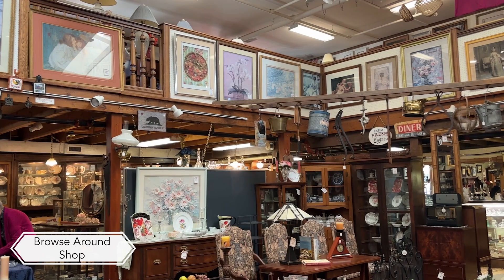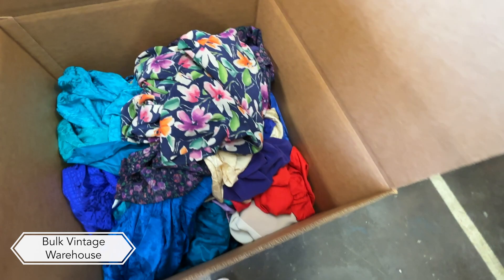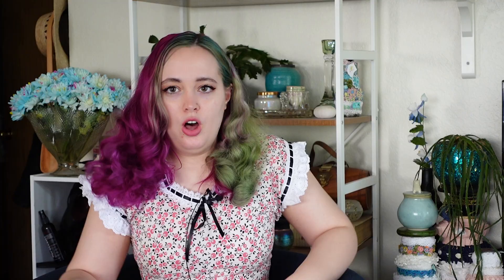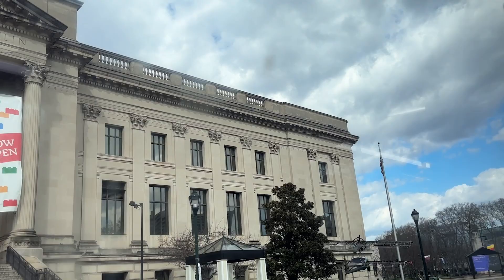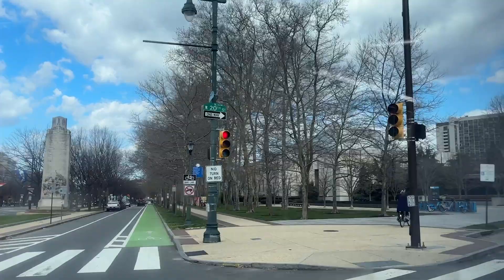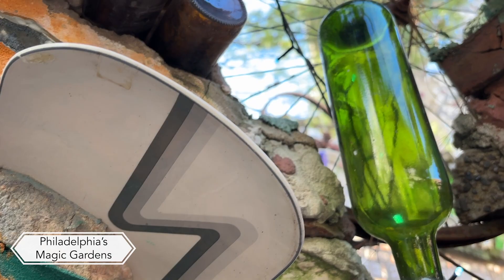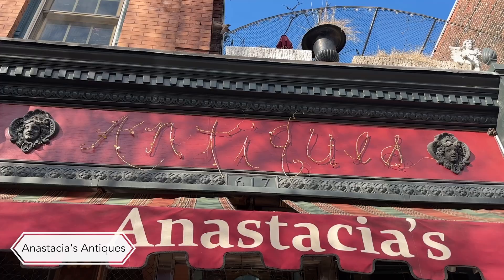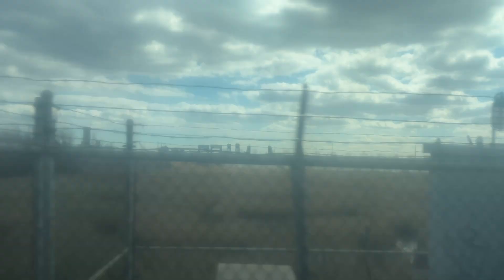Antiquing, Eastern State Penitentiary & Magic Gardens | Philadelphia Travel Vlog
I recently traveled to Philadelphia and the areas around it to visit a friend and wanted to take you along with me. I visited some vintage and antique shops, the Eastern State Penitentiary, and Philadelphia's Magic Gardens.

00:00 Intro
01:44 Day 1: Antique & Vintage Shopping
06:22 Eastern State Peneteniary
13:15 Philadelipia’s Magic garden
17:21  Anastacia’s Antiques